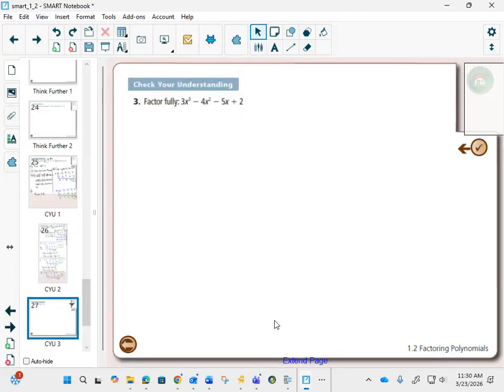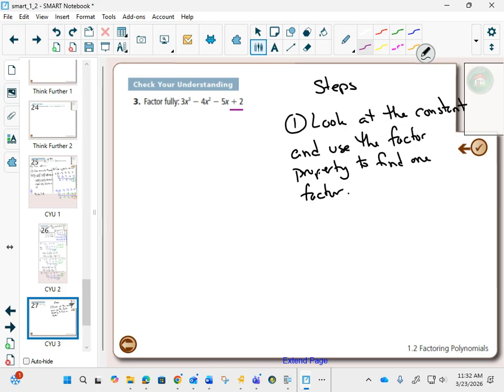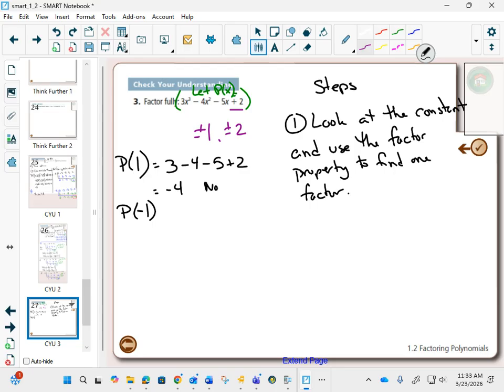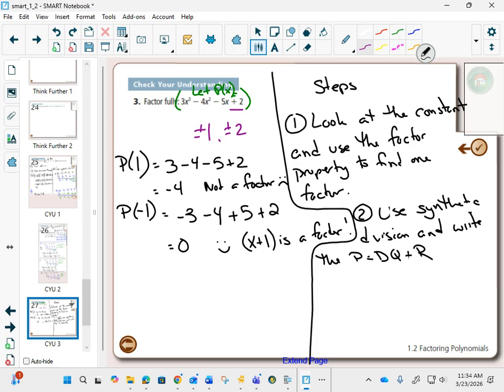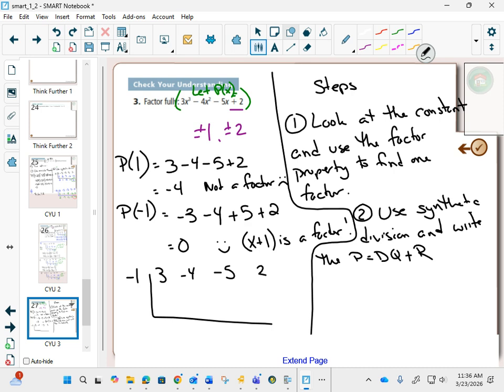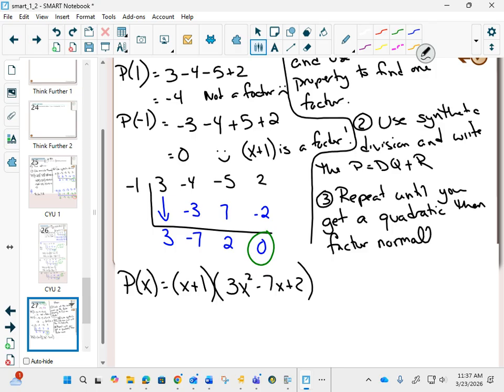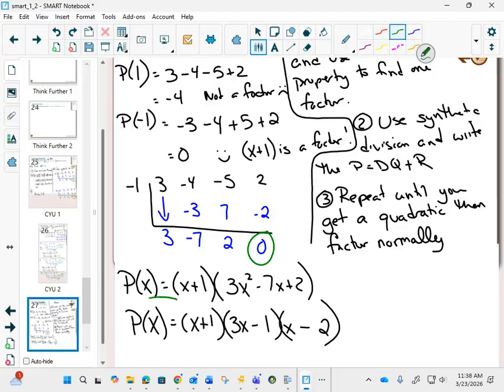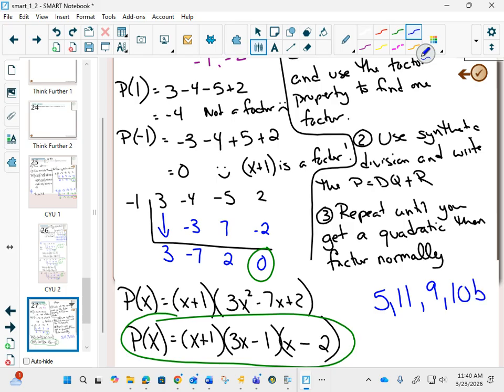40SP 1 2 Example 3